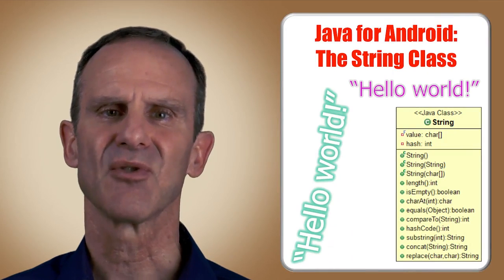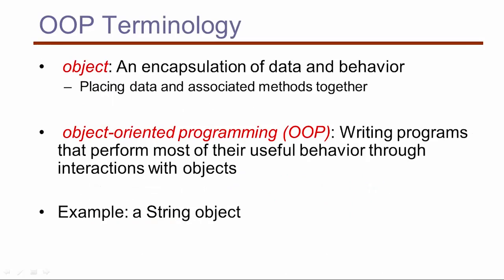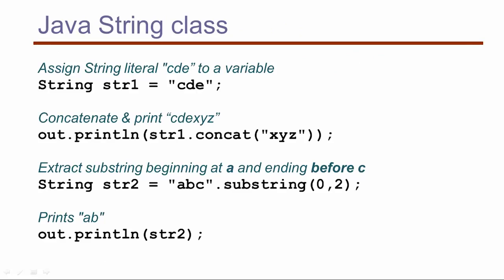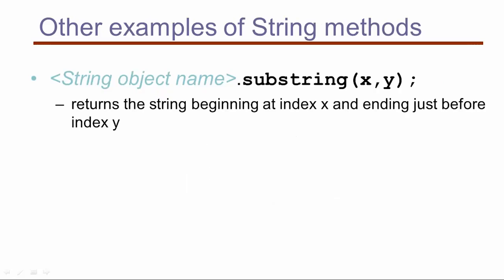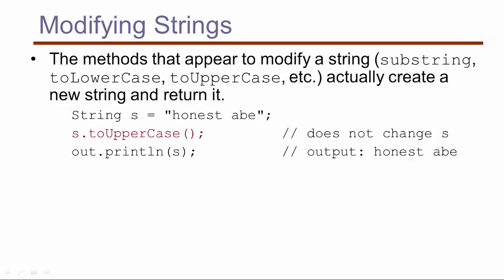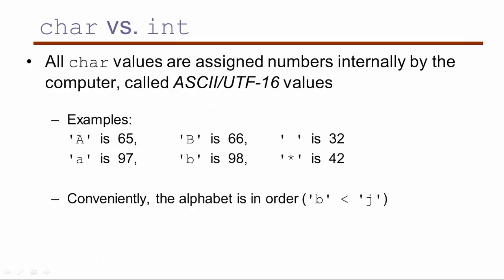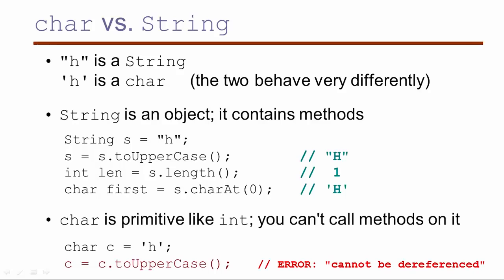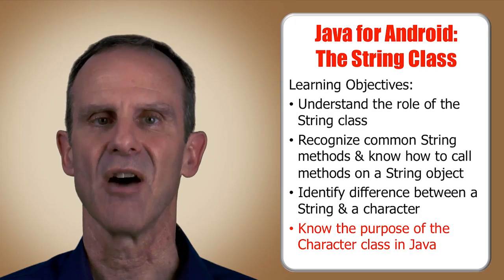1 3 6 The String Class Vanderbilt University Coursera